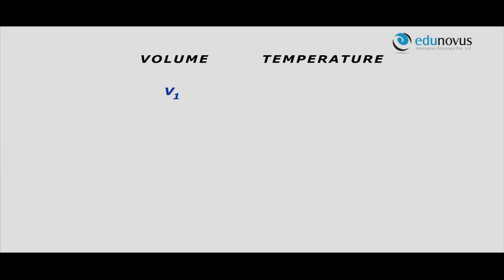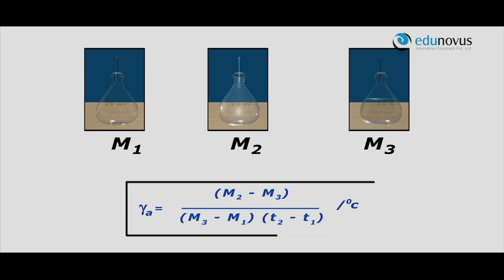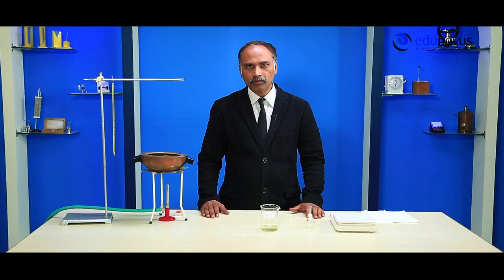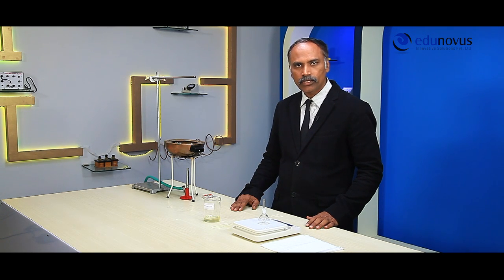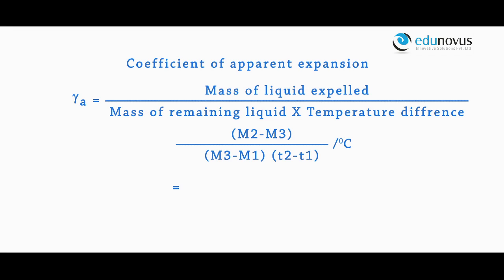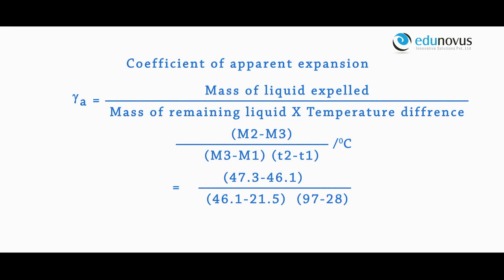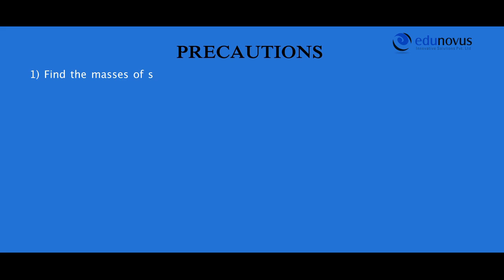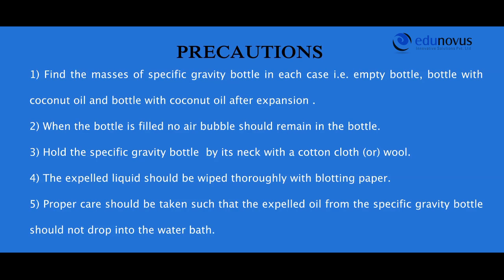Apparent Expansion Of A Liquid Edunovus Online Smart Practicals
To determine the coefficient of apparent expansion of a given liquid by specific gravity bottle method and to calculate co-efficient of real expansion of the liquid.